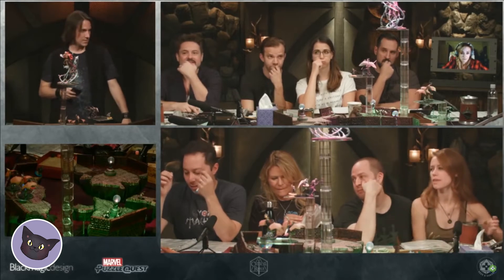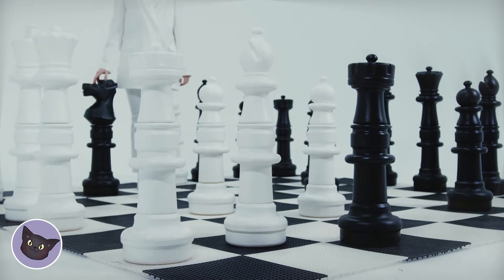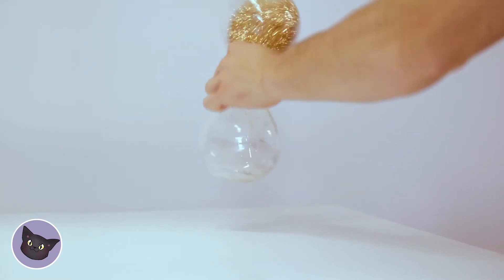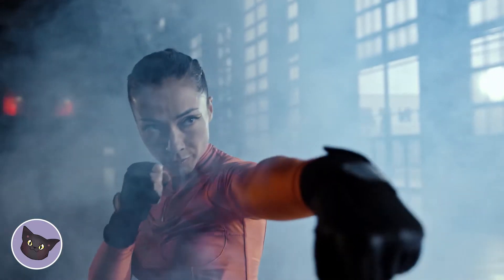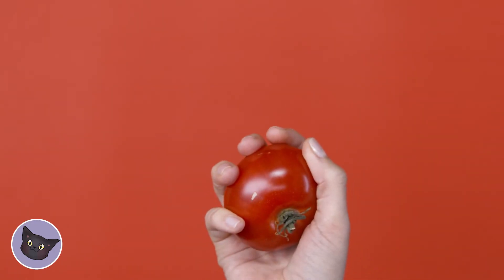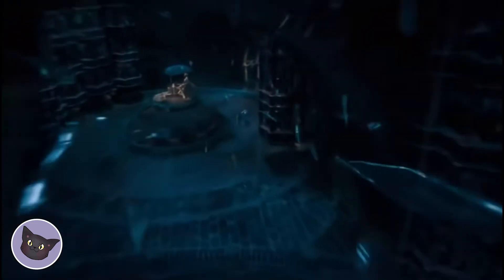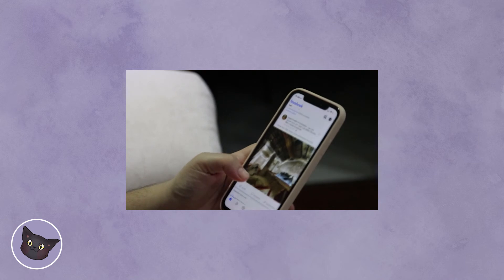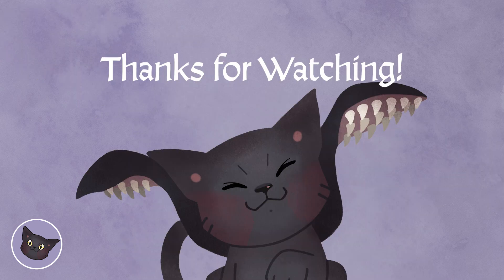Everything You NEED to Know About Combat Rules and Etiquette | Dungeons and Dragons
Get your Storytelling and Dungeons and Dragons tips for Dungeon Masters and players alike, at The Fantasy Forge!

Bring out the worldbuilder in you with our World Weaver's Workbook

Get a gift for the DM in your life, the core rulebooks AND MORE

Joseph Campbells book that inspired Star Wars and I use to plot my campaigns

Stay up to date and never miss a new video.

On this channel we are devoted to providing dungeons and dragons and ttrpg tips and tricks from real life experience. If you have a question you want solved, let us know! We'd love to tackle it.